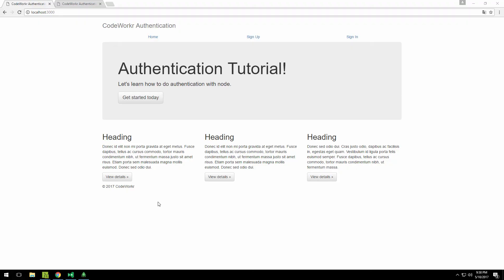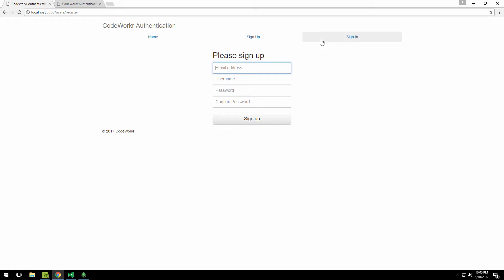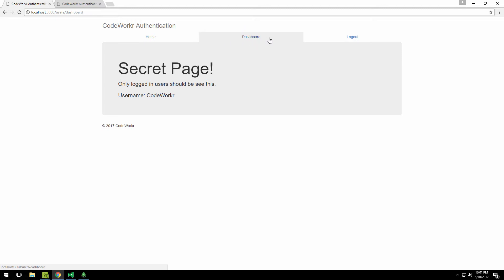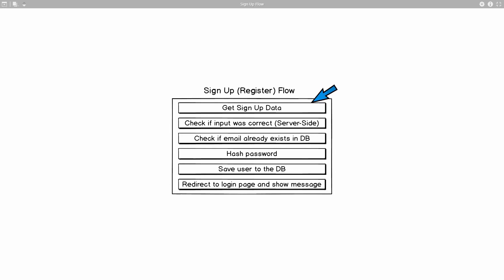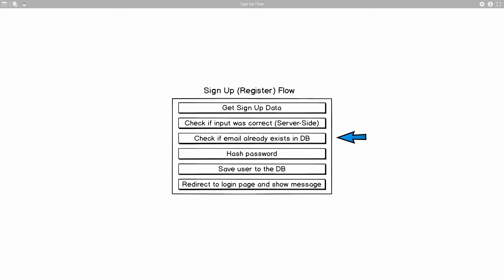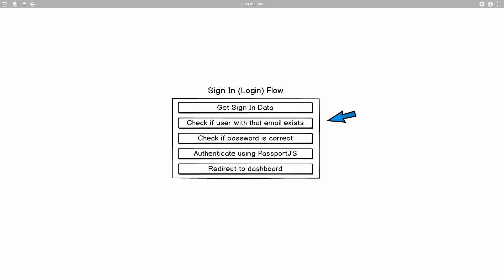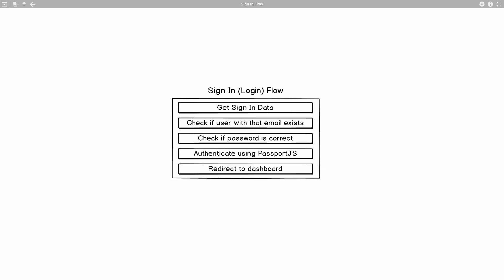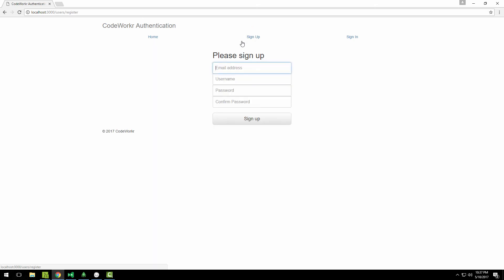Site Authentication With Node Part #1 - Introduction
In this series we'll be learning how to do authentication and authorization with Node using PassportJS. This introduction video will explain all the things we'll go through in this series.